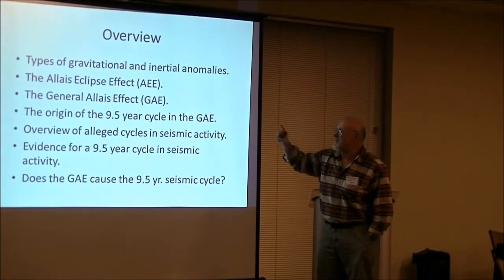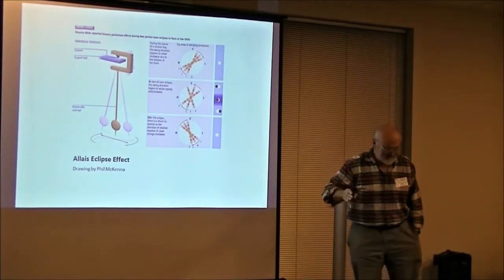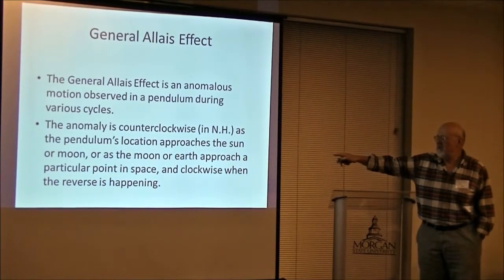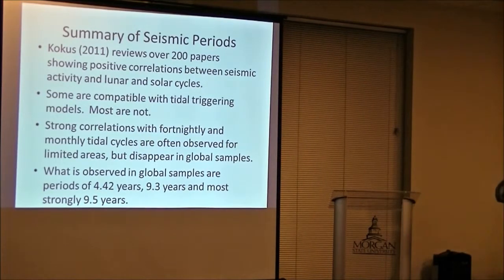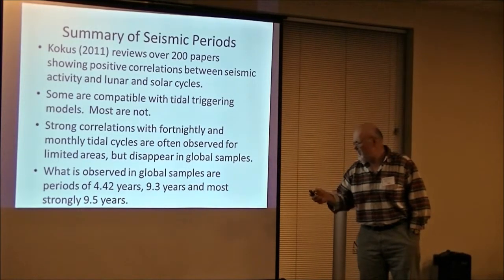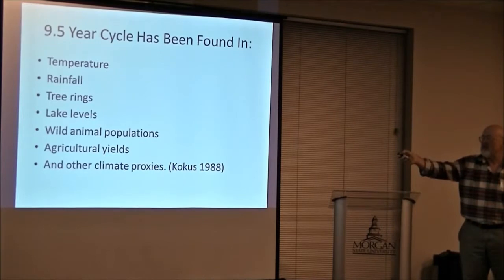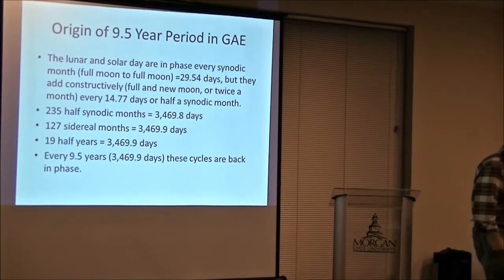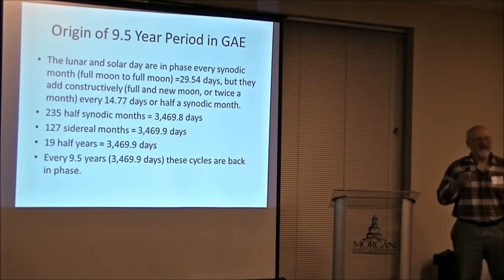2014 - Vigier 9 - Kokus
Martin Kokus, Natural Philosophy Alliance

"An Intuitive, Classical Approach to Unification: a Spherically
Rotating Electron in a Classical Aether"

Abstract. The aether is defined as a continuous substance through which a disturbance will propagate at the speed of light. Spherical rotation in the aether is shown to satisfy the criteria for the SU(2) group. The origin of charge, spin, wave properties of particles, photons and neutrinos are explained. Different components of the wave produced by spherical rotation are associated with electricity and magnetism. Ensembles of spherically rotating particles are shown to have properties and magnitudes associated with the other 3 fundamental forces.